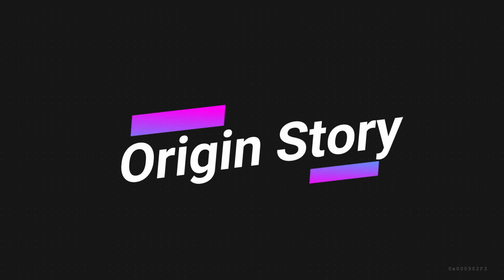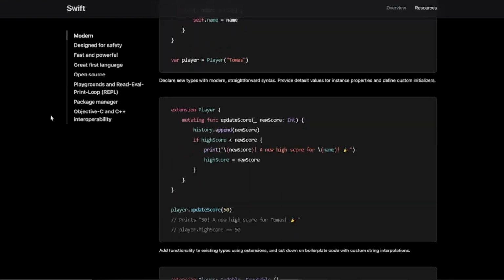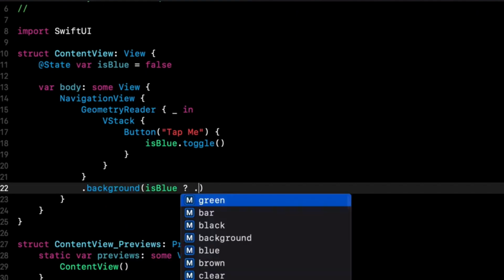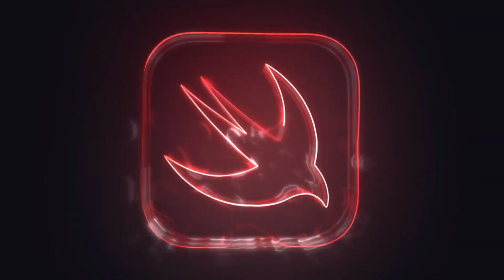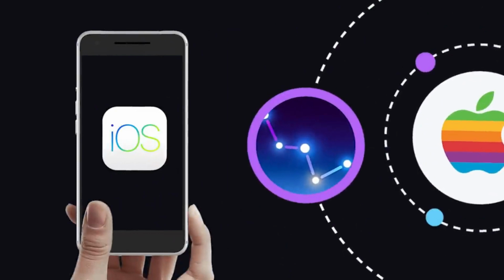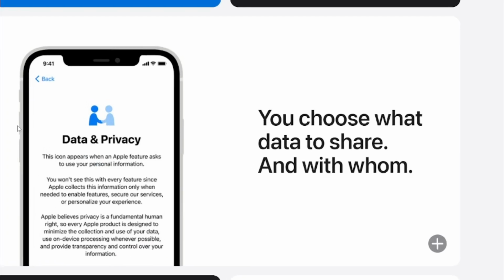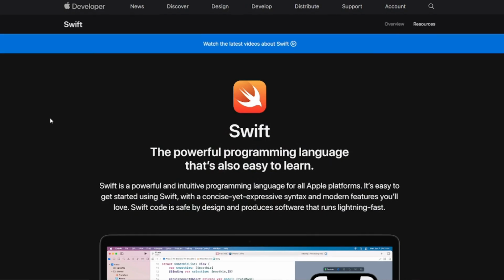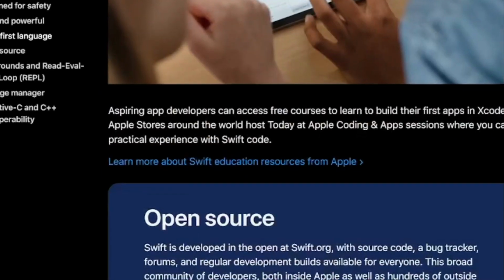Swift Programming in 3 minutes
In this video we will quickly go over the introduction of the Swift programming language in under 3 minutes.